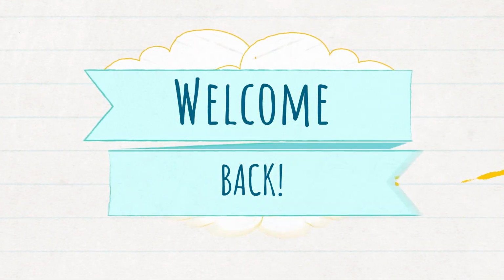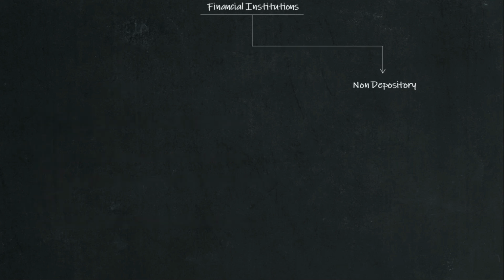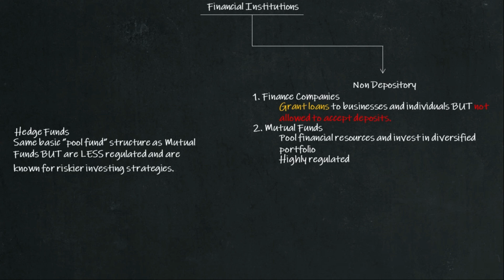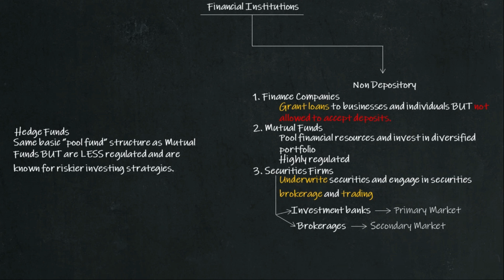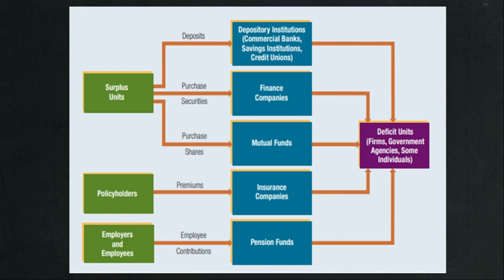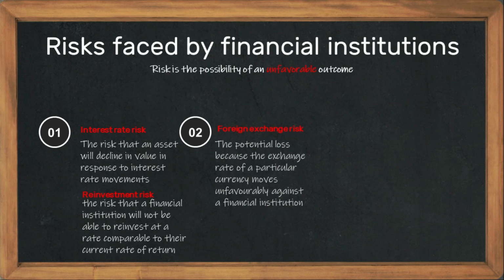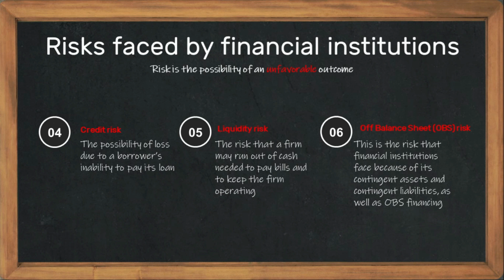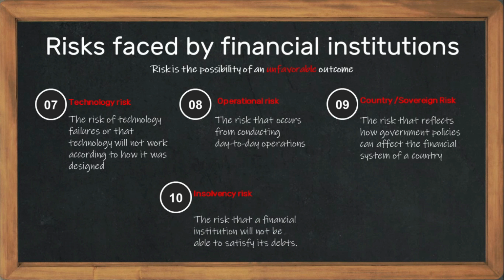05 Types and Risks of Financial Institutions